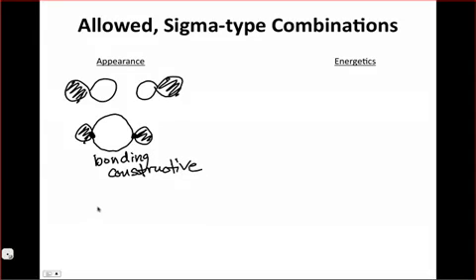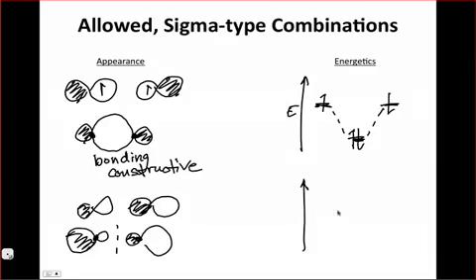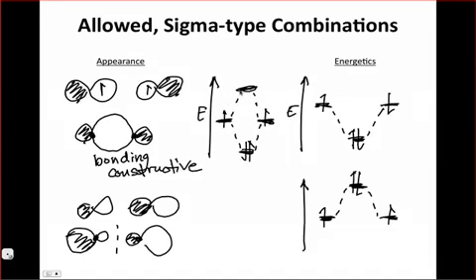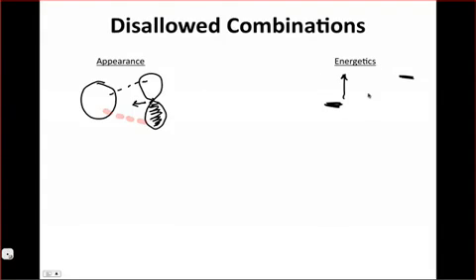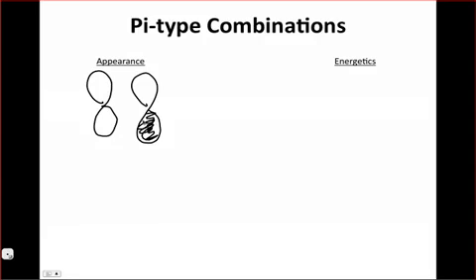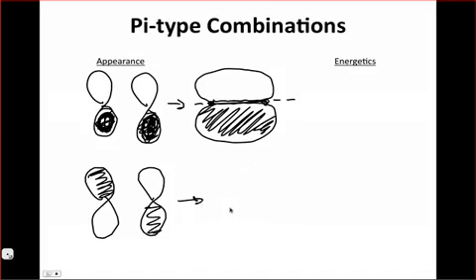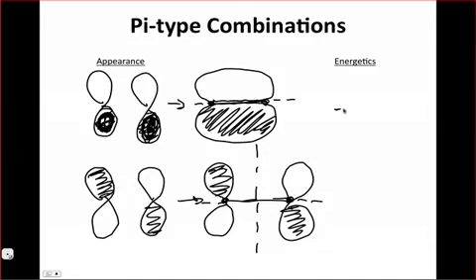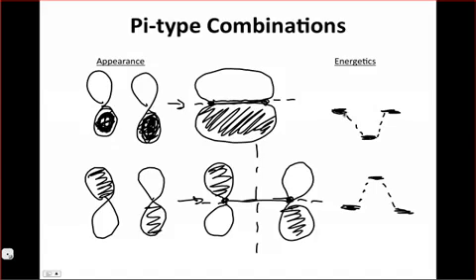IE Organic Lecture 2.3 - Orbital Combinations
Atomic orbitals combine to form molecular orbitals, which describe electron density in molecules. This portion of lecture 2 describes the different kinds of orbital combinations in both spacial and energetic terms.